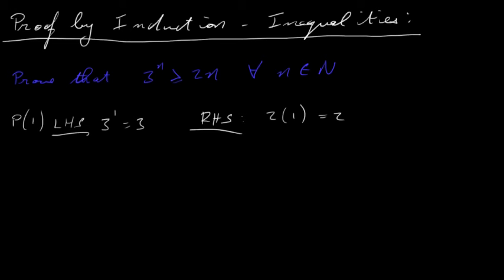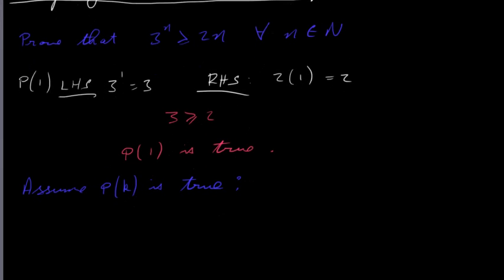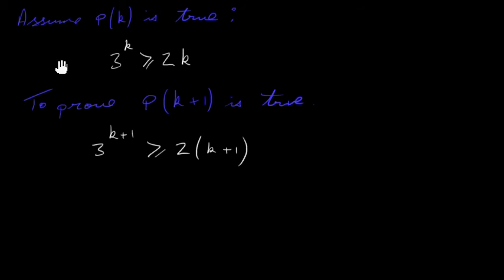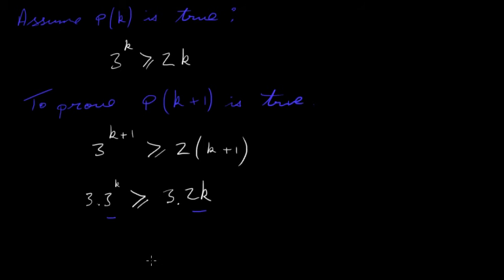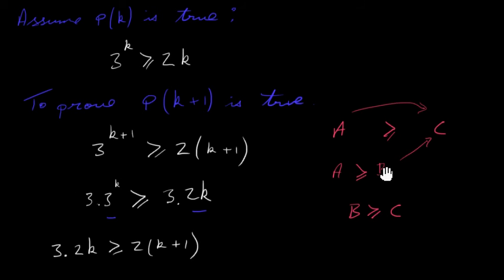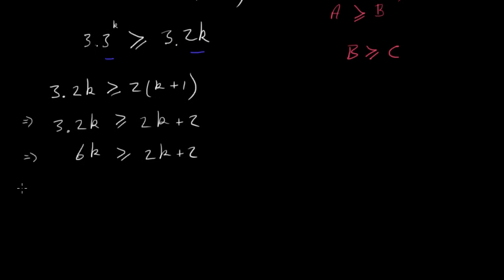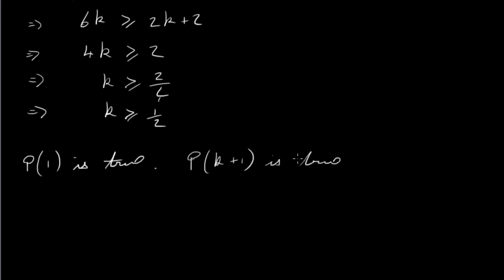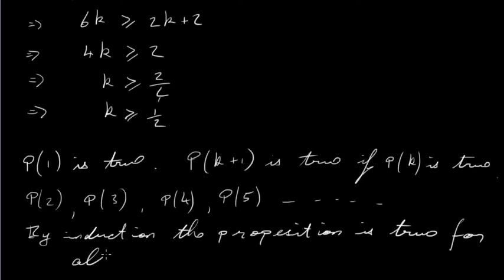Proof by Induction Inequalities 3